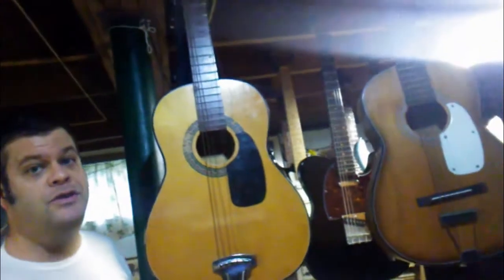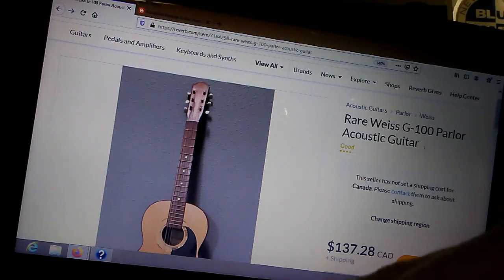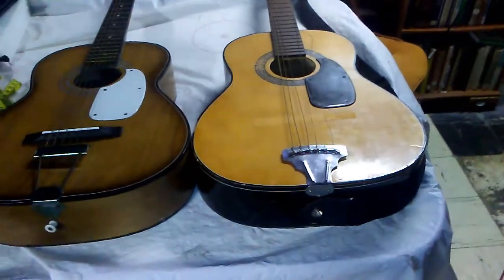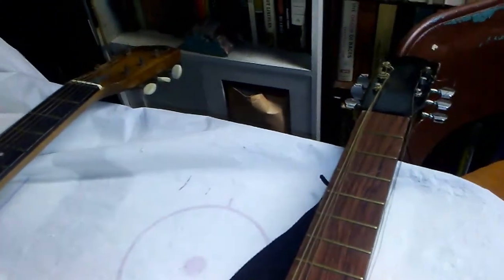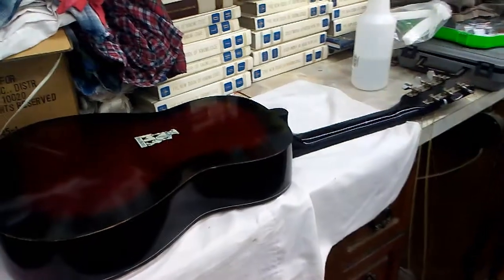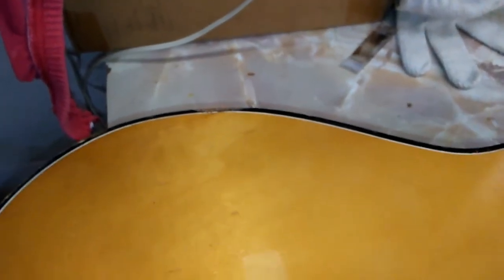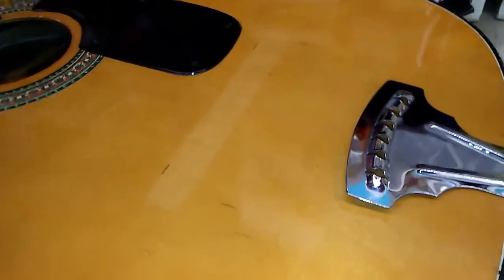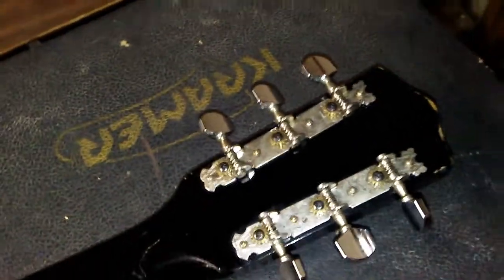Guitkits Video Journal #35: 1974 WEISS G-100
Continuing with the long Jack Westheimer saga, Guitkit seeks out the Weiss equivalent of the Norma FG-7. More boring detail about the early Koreans. Guitkit makes a feeble claim that famed magician David Copperfield owned this instrument. In all likelihood he probably knew the guy who did.